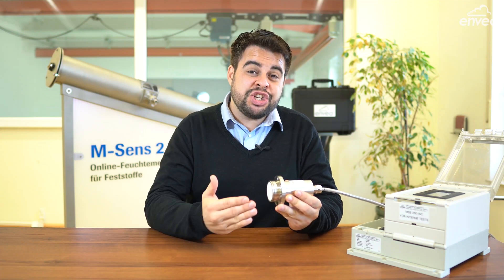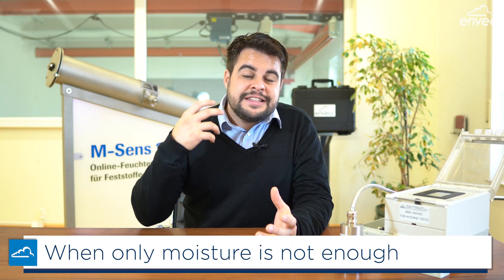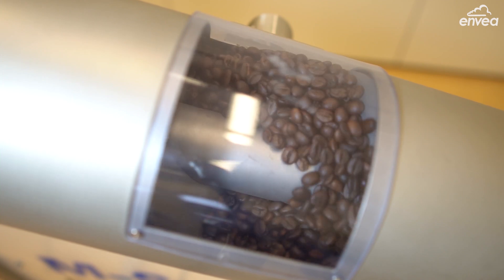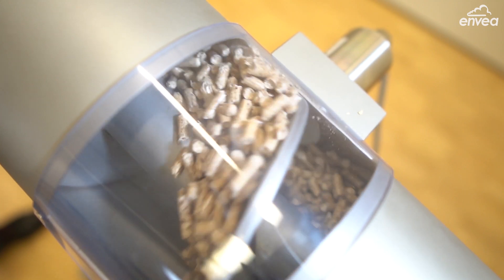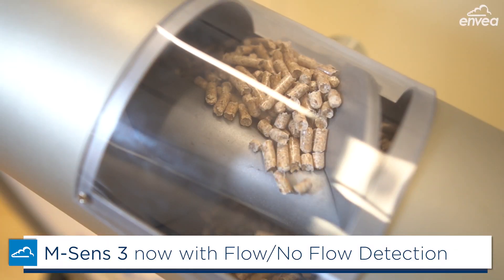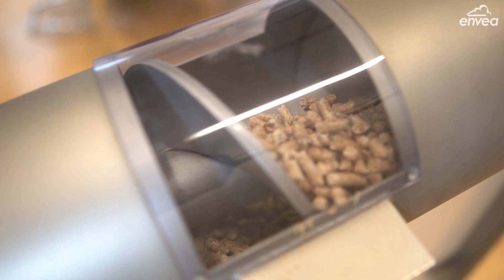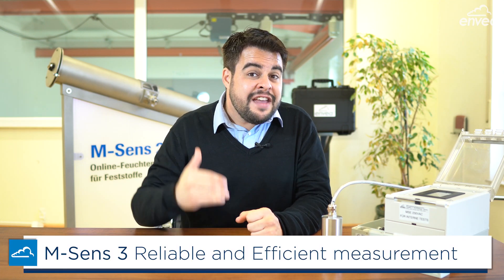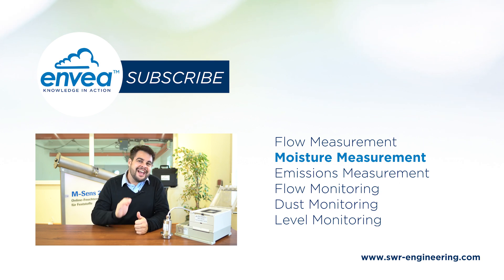M-Sens 3 | Online moisture and process temperature measurement with flow detection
The microwave sensor for continuous moisture and process temperature measurement including flow detection for solids.

Most bulk materials have a residual moisture. With the help of online moisture measurement, it can be determined in real-time directly in the running process, whereby production and quality can be optimized.
Our sensors offer the ideal measuring solution for the determination of the residual moisture content of dusts, powders, granules, wood chips and other bulk materials in various installation situations such as container outlets, screw conveyors, chutes, conveyor belts, etc.

M-Sens 3:
Moisture ranges 0 ... 65 % (depending on material)
Measurement accuracy 0.1 %
Online moisture measurement
Instant and accurate process/material temperature measurement from 0 °C to 80 °C
Flow detection alarm
Independent of the material colour
Temperature-resistant up to 120 °C
ATEX-certified
Recording of surface moisture and capillary moisture